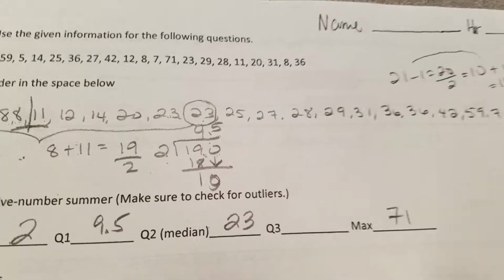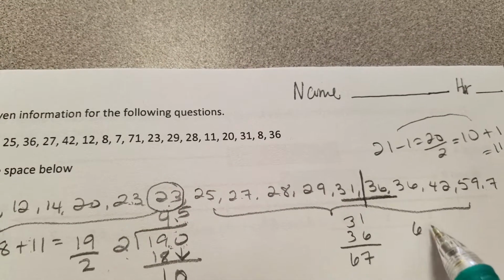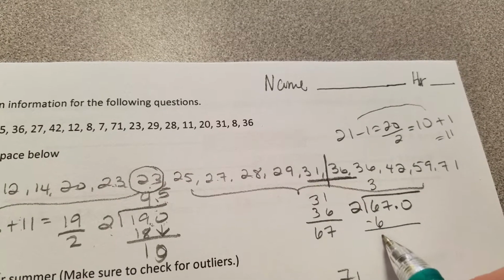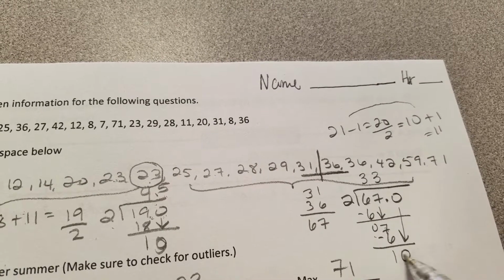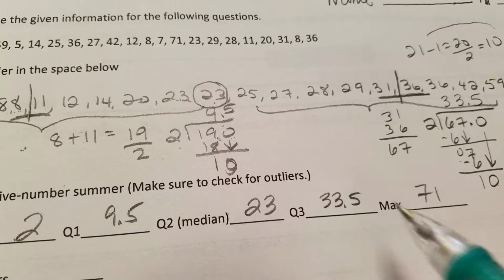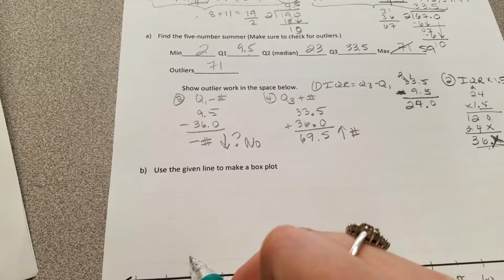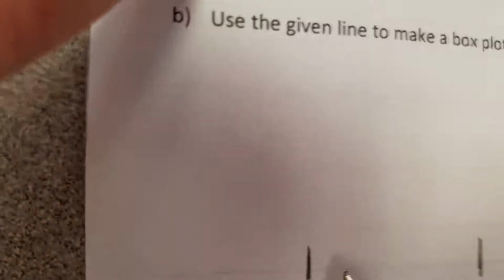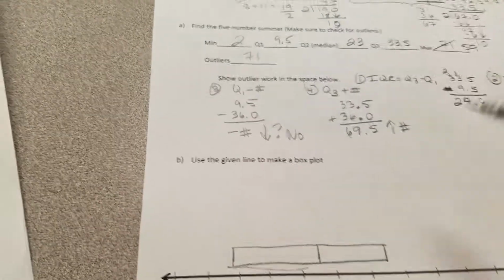Level 7 Data test pg1